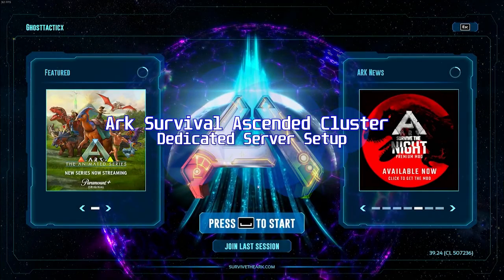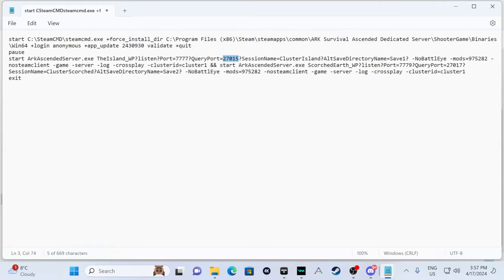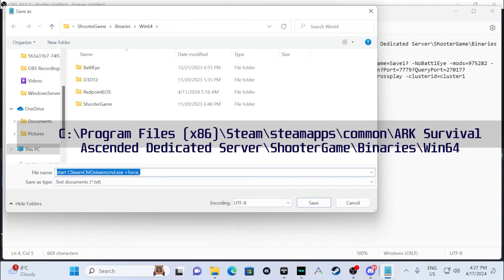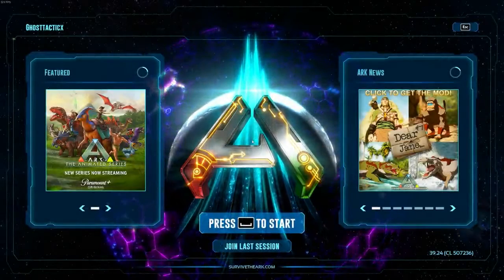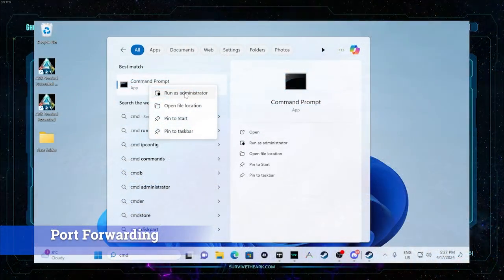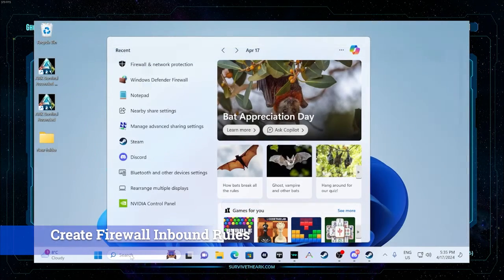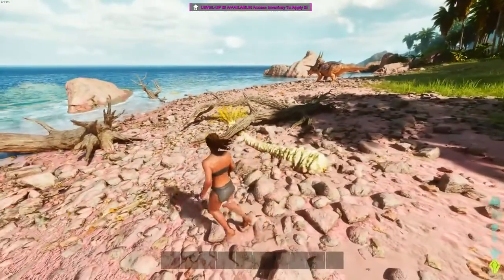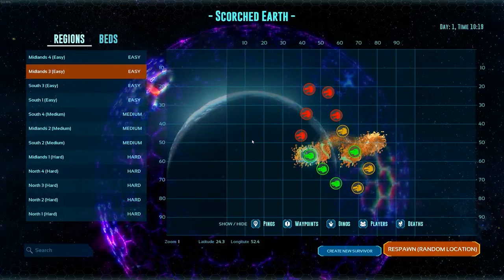Ark Survival Ascended Cluster Dedicated Server Setup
In this video I go over in detail how to setup a cluster dedicated server on Ark Survival Ascended. A cluster server allows you to have more than one server active and to transfer your character, items and dinos from one map to another. We will be transferring from The Island to Scorched Earth.

Port Forwarding and Firewall rules: 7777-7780, 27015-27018

Server batch file location

C:\Program Files (x86)\Steam\steamapps\common\ARK Survival Ascended Dedicated Server\ShooterGame\Binaries\Win64

Save file location

C:\Program Files (x86)\Steam\steamapps\common\ARK Survival Ascended Dedicated Server\ShooterGame\Saved

GameUserSettings.ini location

C:\Program Files (x86)\Steam\steamapps\common\ARK Survival Ascended Dedicated Server\ShooterGame\Saved\Config\WindowsServer

Ark Cluster Server.bat script

start C:\SteamCMD\steamcmd.exe +force_install_dir C:\Program Files (x86)\Steam\steamapps\common\ARK Survival Ascended Dedicated Server\ShooterGame\Binaries\Win64 +login anonymous +app_update 2430930 validate +quit
pause
start ArkAscendedServer.exe TheIsland_WP?listen?Port=7777?QueryPort=27015?SessionName=ClusterIsland?AltSaveDirectoryName=Save1? -NoBattlEye -mods=975282 -nosteamclient -game -server -log -crossplay -clusterid=cluster1 && start ArkAscendedServer.exe ScorchedEarth_WP?listen?Port=7779?QueryPort=27017?SessionName=ClusterScorched?AltSaveDirectoryName=Save2? -NoBattlEye -mods=975282 -nosteamclient -game -server -log -crossplay -clusterid=cluster1
exit